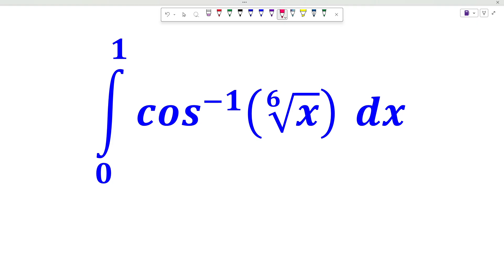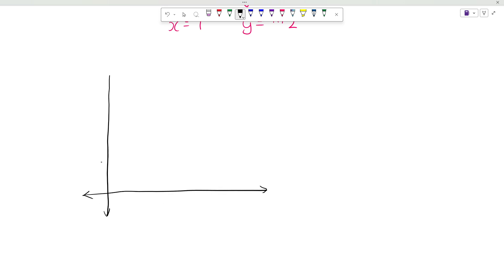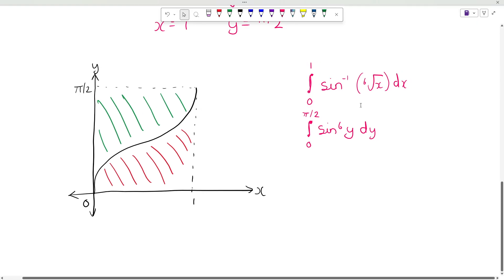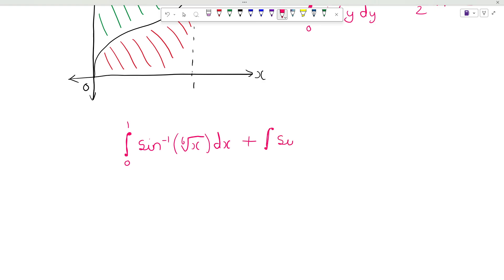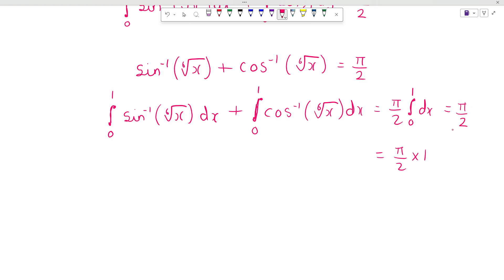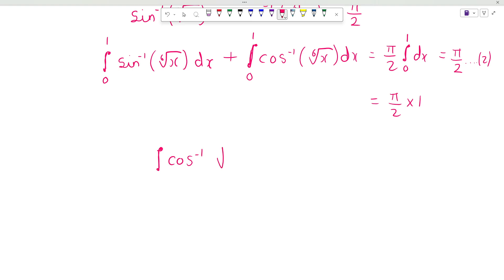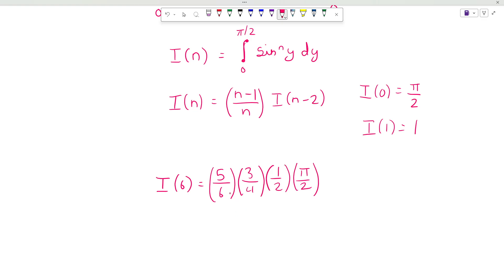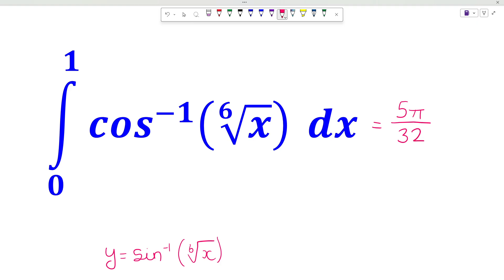Definite Integration of an Inverse cosine of 6th Root of x